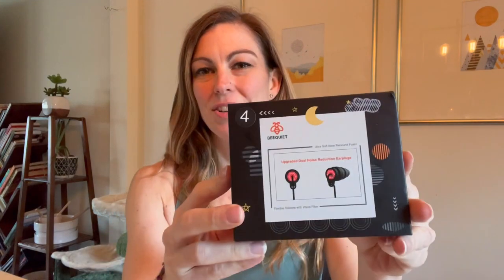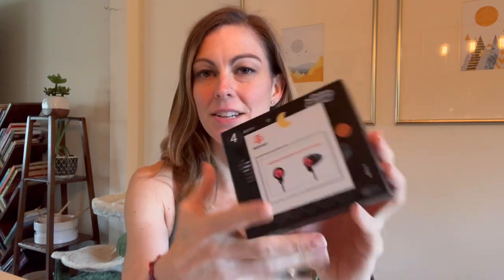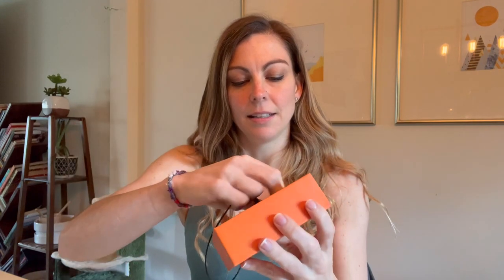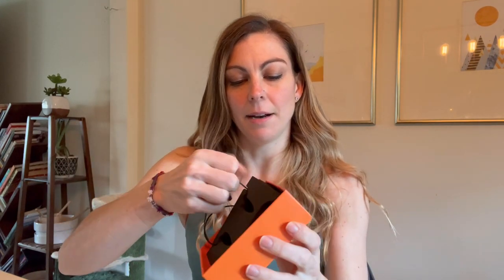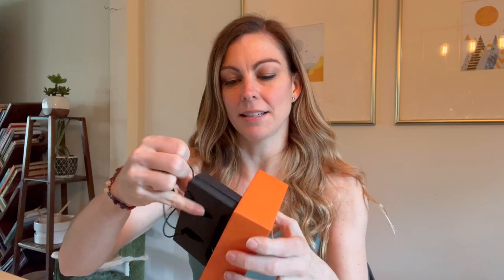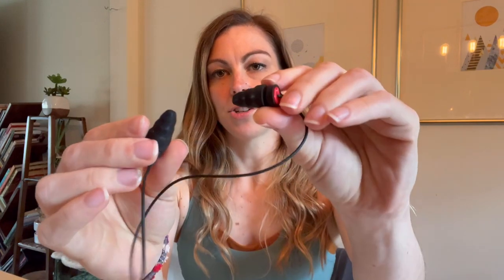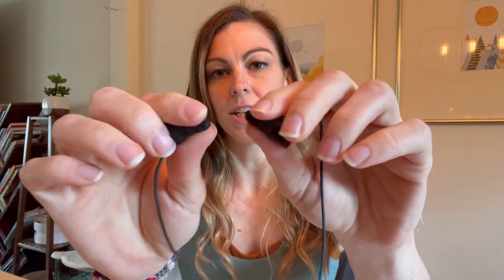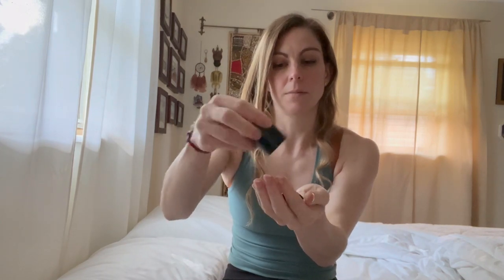Review of Beequiet Double Noise Reduction Ear Plugs - 5 Pair, 33dB NRR